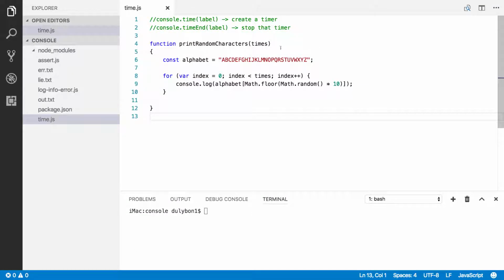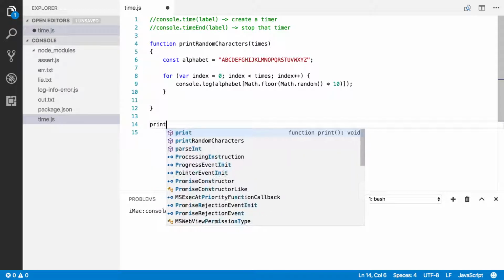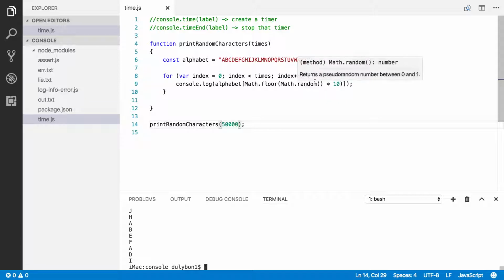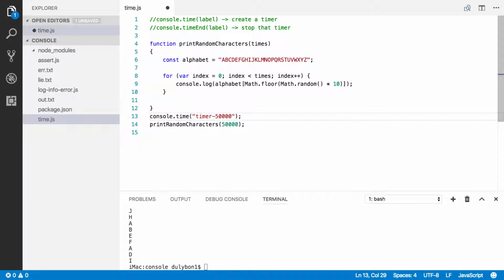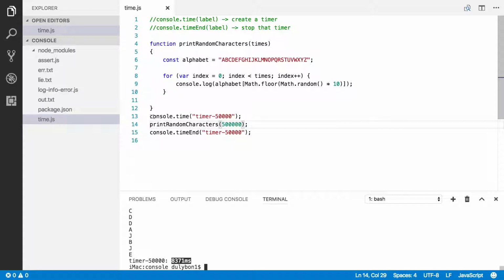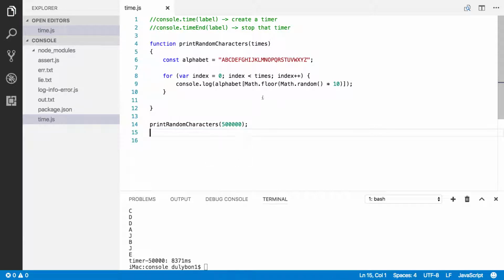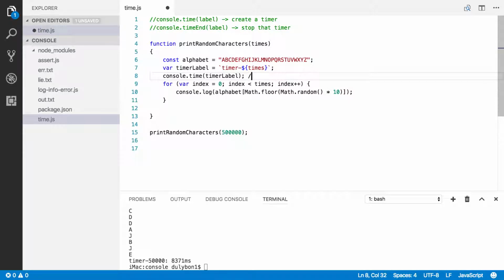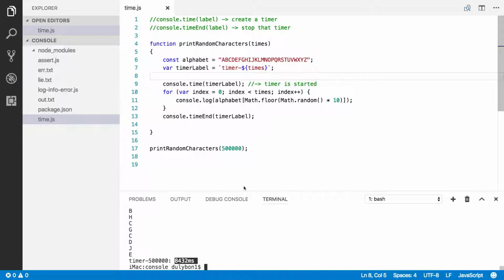NodeConsoleAPI: console.time(), console.timeEnd()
In this video, we focus on console.time(label), and console.timeEnd() to print how long in milliseconds some operation in our program took.